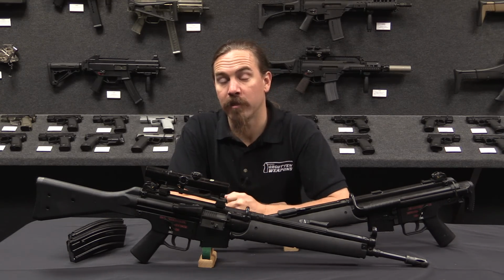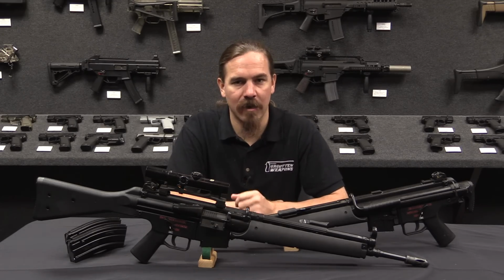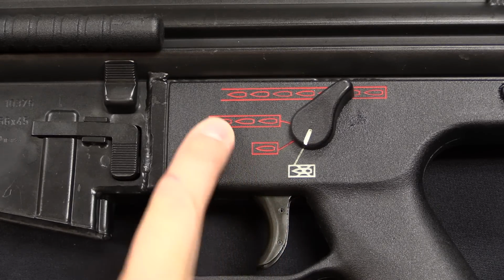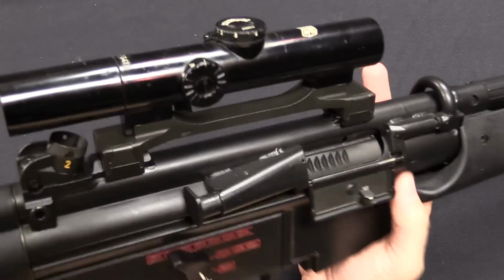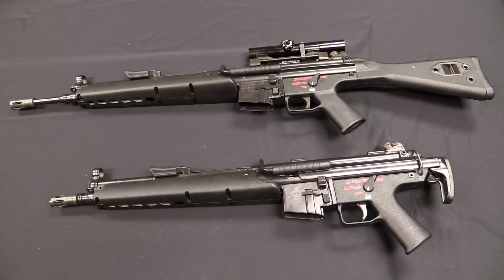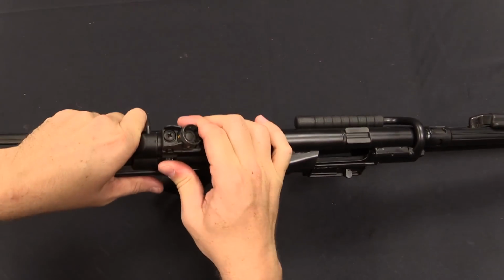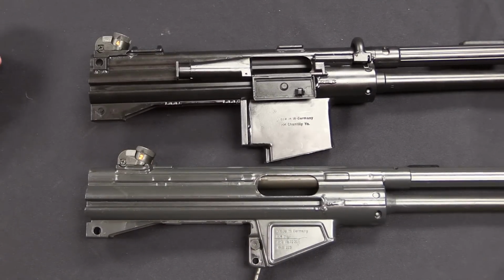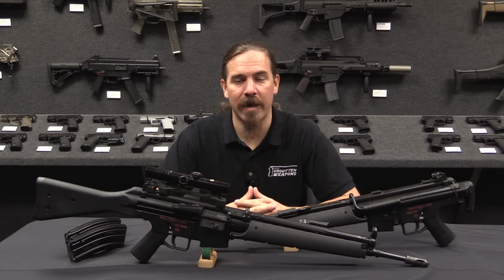H&K G41: The HK33 Meets the M16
The H&K G41 was developed for the NATO trials of the early 1980s, which were set up to look at both rifles and cartridges for NATO standardization (although they did not end up choosing a rifle). The gun is a basically an HK33 roller-delayed system set up to use standard M16 magazines and with a selection of other M16 features like a dust cover, forward assist, carry handle, and bolt holdopen/release. Two versions were made, a standard length rifle and a shorter barreled carbine with a collapsing stock. The system was not a commercial success; most potential clients opted to either buy the HK33 or the M16, rather than this sort-of hybrid.

It is worth noting that the G41 was the first H&K rifle to offer a 3-round limited burst option and the first to use the universal bullet icon selector markings, both of which have become commonplace on all their other weapons since.